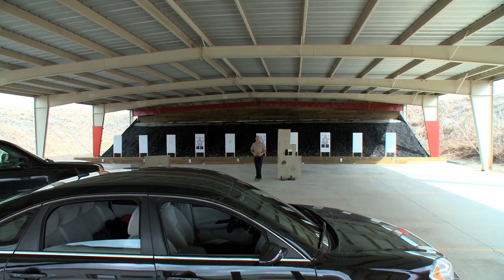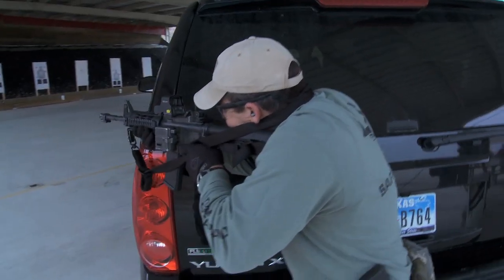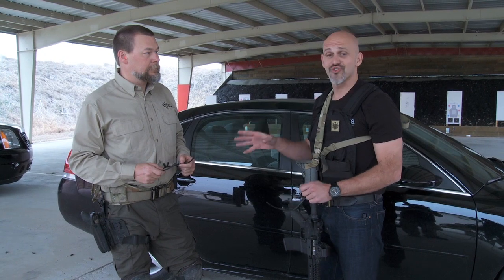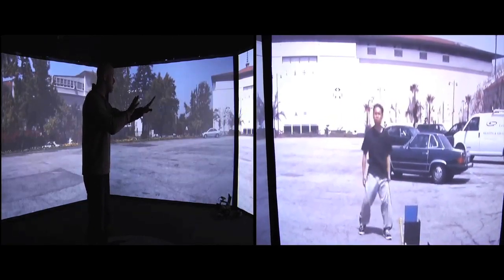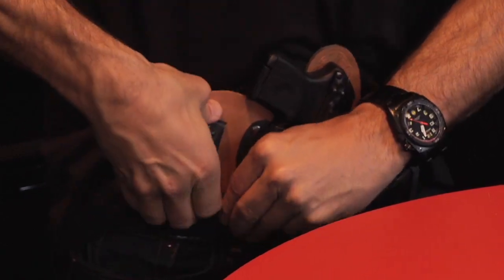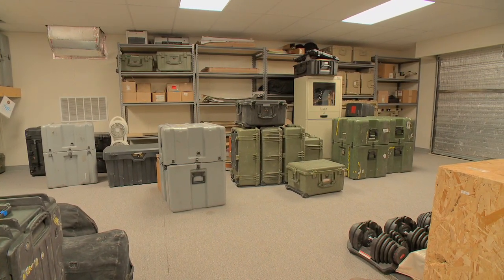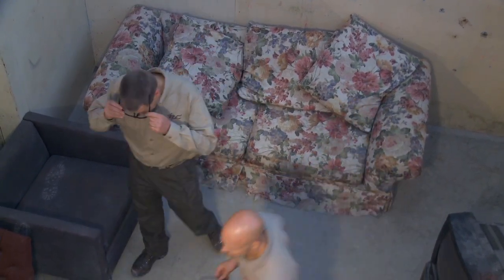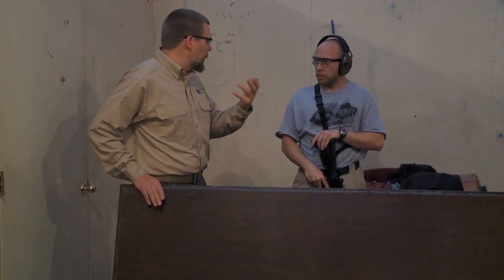S.W.A.T. Magazine TV Lost Episode #7: Use of Cover with Kyle Lamb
Looking for new personal defense skills delivered straight to your inbox? Sign up for the free PDN newsletter to get started today.

Kyle Lamb returns in this information-packed episode of S.W.A.T. Magazine TV to discuss fighting around vehicles and using them as cover. Later in the show, Kyle takes a student into the shoot house and applies his use of cover concepts to a home defense situation. Billy Hieb, of Gander Mountain Academy, joins the show to talk about the keys to world class laser simulation training and Rob Pincus shares some information about the Crossbreed Mini-Tuck Holster. Terry Nichols shares the details of the ALERRT Training Facility and our panel of experts discuss caliber selection.